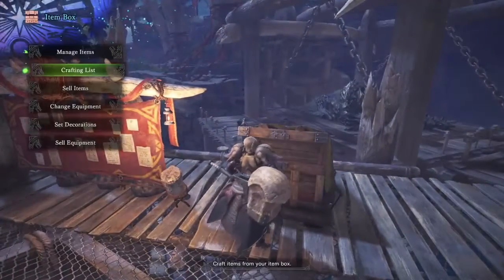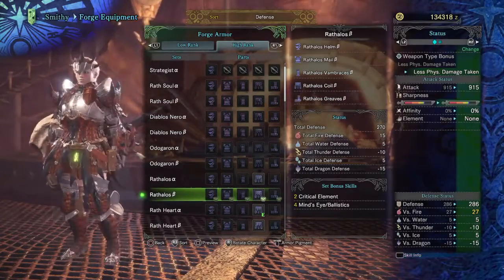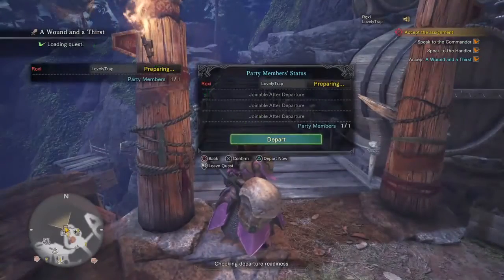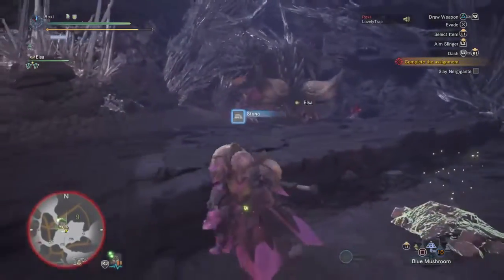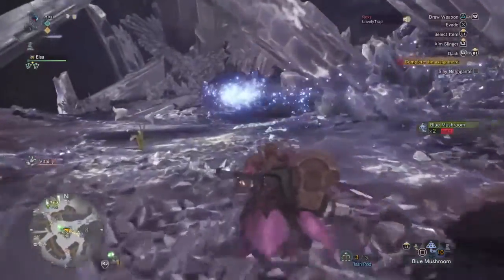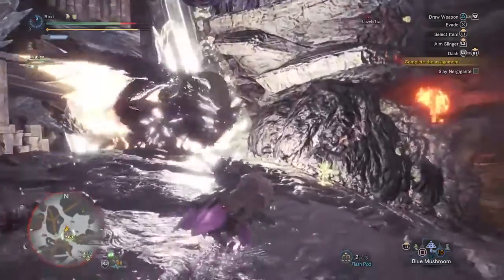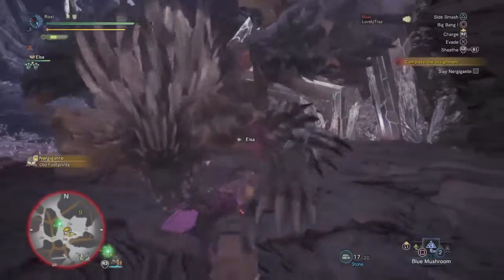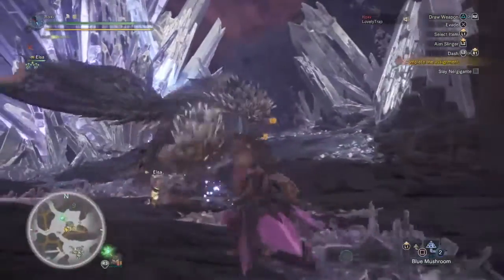The Hunter vs. The Draconian Devourer: Monster Hunter World - Part 4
A cold chill runs through a grey, stone valley as the novice hunter follows a new trail. A trail of destruction and devastation, left by the monster who tears through the flesh of elder dragons. Immense power and blackened wings, it takes to the sky only to crash down and cause calamity. It's spiked of bone become hard as rock and rain down on the innocent. But the novice hunter knows not of the danger as they venture forth without fear, ready to fight. The battle is long and carefully planned but in the end the hunter stands victorious, its prey slain; a novice no more.

Go ahead and check me out on Twitch and Twitter so you can follow our fun and join the family: